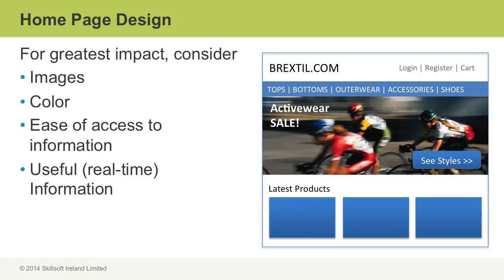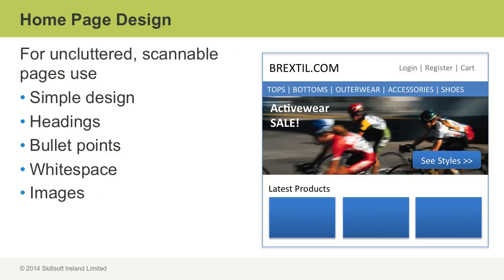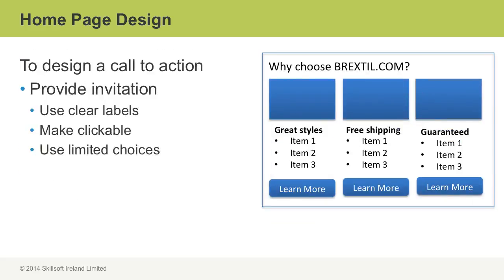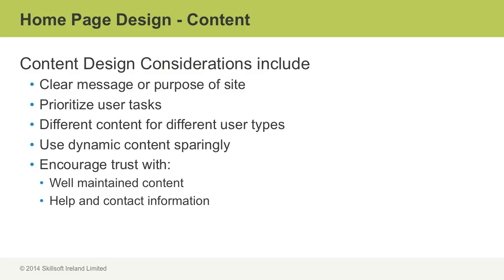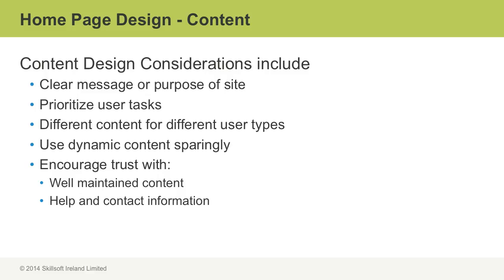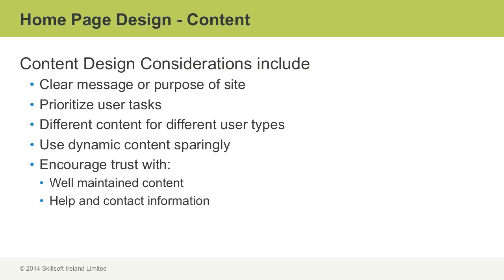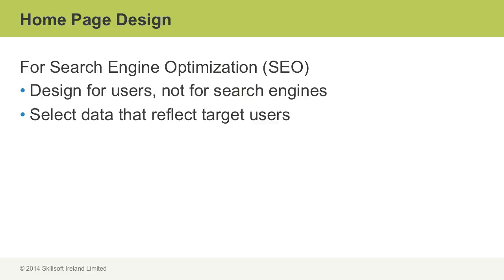UX Foundations: Home Page Design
This video is a sample from Skillsoft's video course catalog. After watching it, you will be able to describe design considerations for a home page that provides an effective user experience.

Dani Nordin is the Senior UX Designer at Harvard Business Review, where she works with a cross-functional team of designers, technologists and product managers to integrate UX into an Agile development process. She is also an accomplished speaker, teacher, and writer. Her book, “Drupal for Designers,” is available from O'Reilly Media.